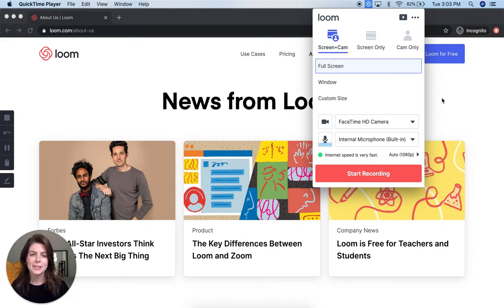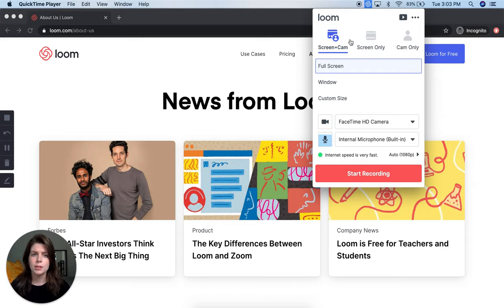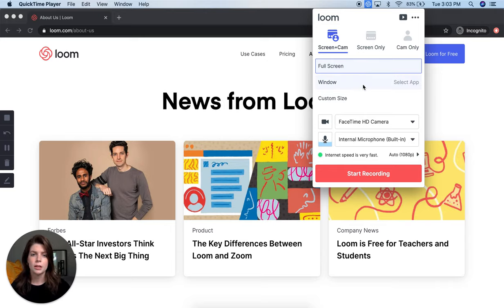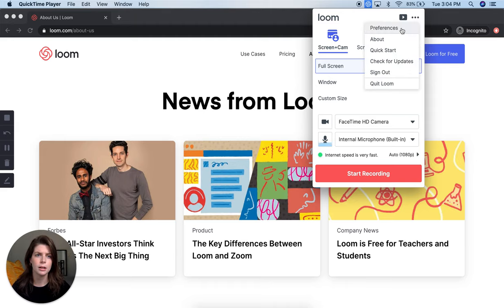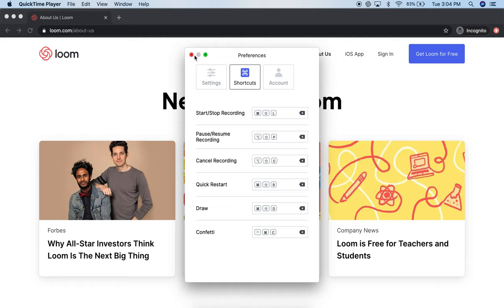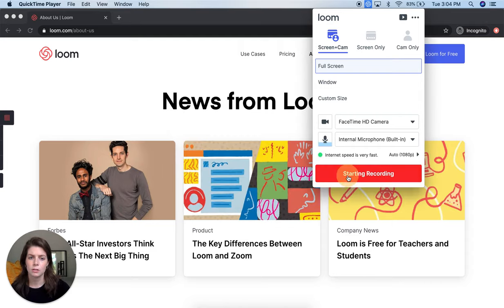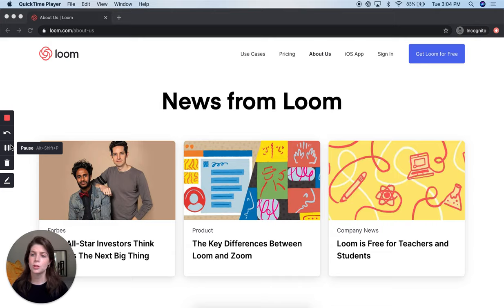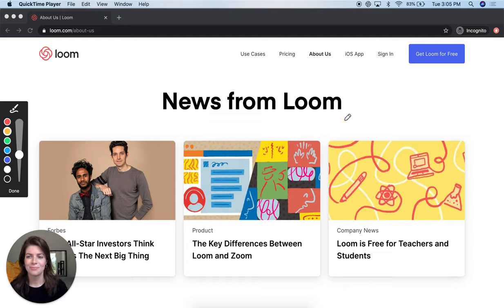How to Use the Loom Desktop App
Record your Mac or Windows screen with the Loom desktop app!

With Loom, you can record your screen, voice, and face to create an instantly shareable video in less time than it would take to type an email. From onboarding new employees, troubleshooting customer issues, or code reviews, Loom makes it easy to get your message across quickly and clearly using the power of video.

Have questions? Get in touch with Loom's support team